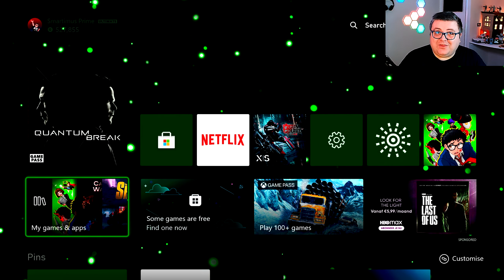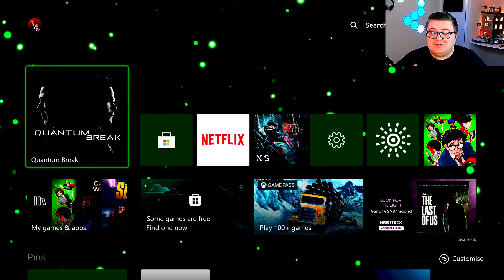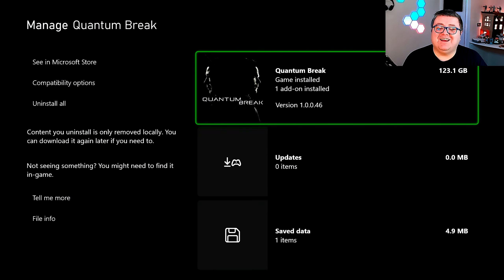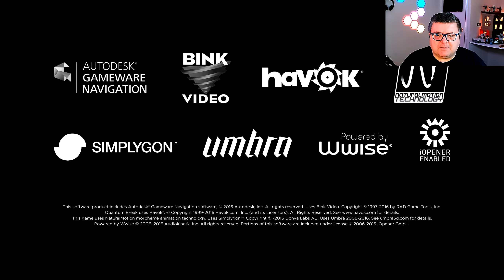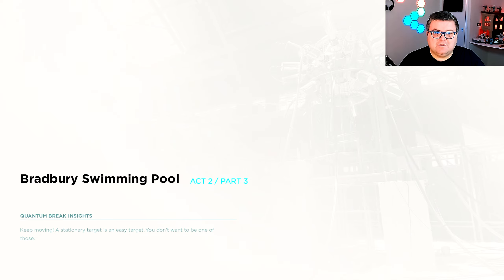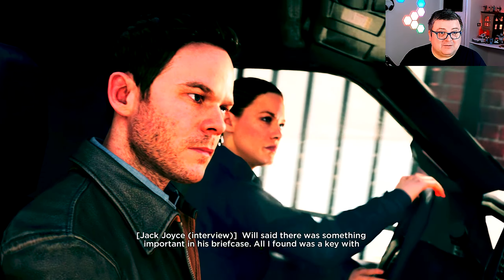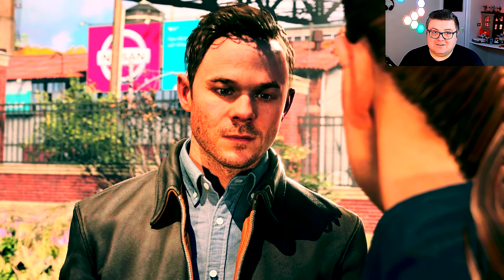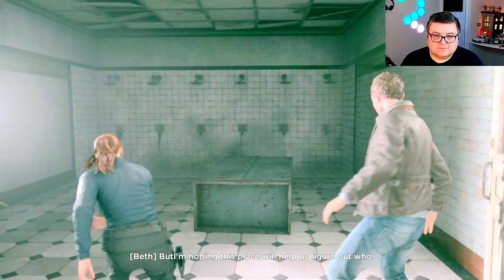Xbox Series S | Quantum Break | Backwards Compatible test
FiFine Microphone